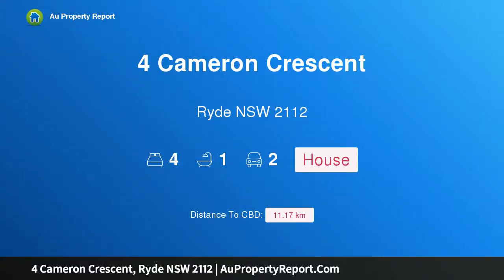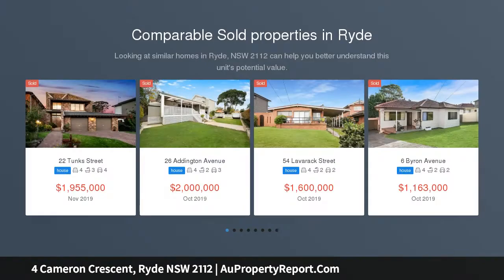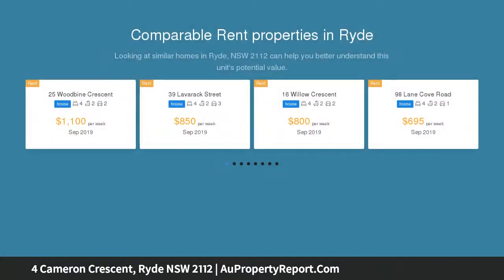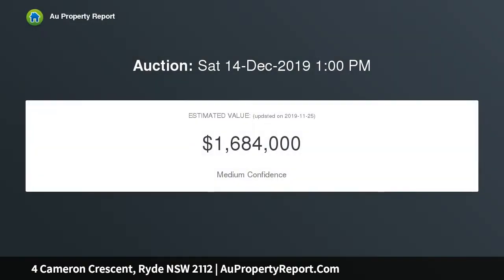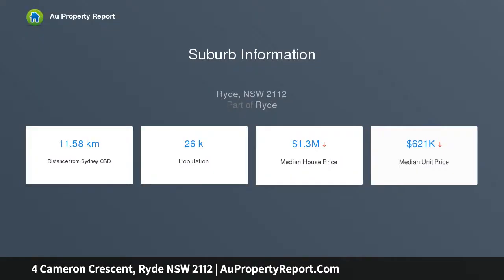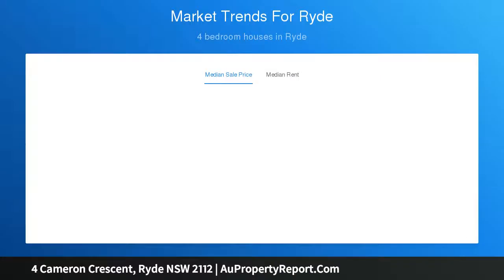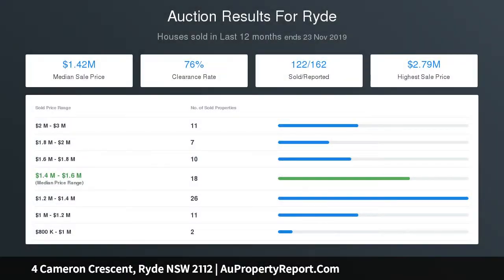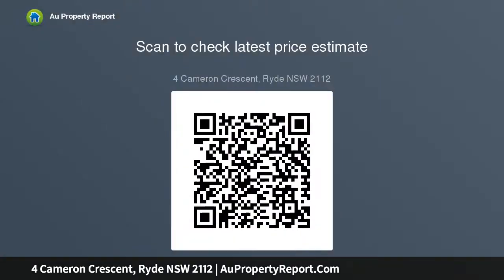4 Cameron Crescent, Ryde NSW 2112 | AuPropertyReport.Com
4 Cameron Crescent, Ryde NSW 2112
Property Type: house
Bedrooms: 4
Bathrooms: 4
Car Space: 2
Perfect Starter with Dream Potential